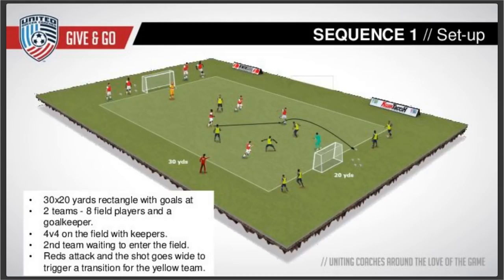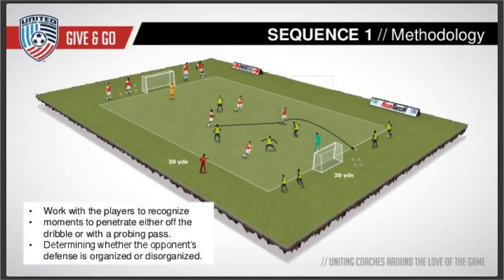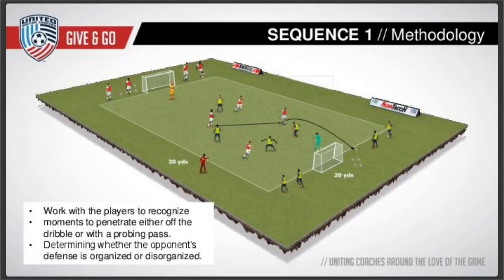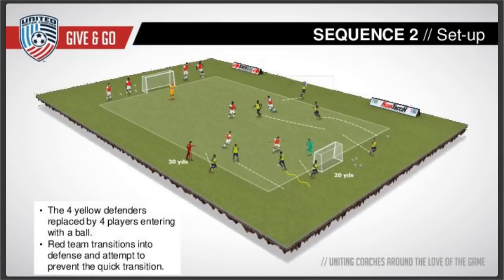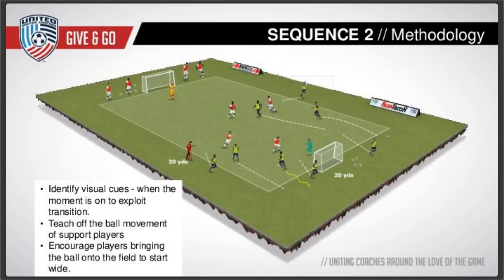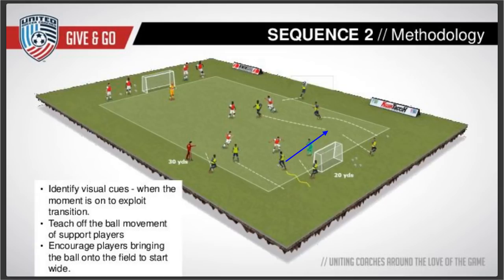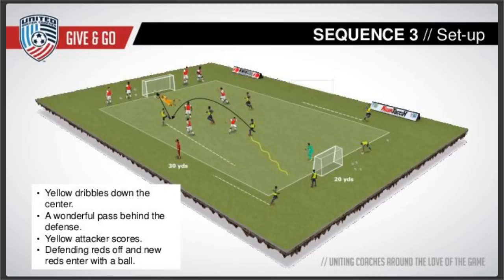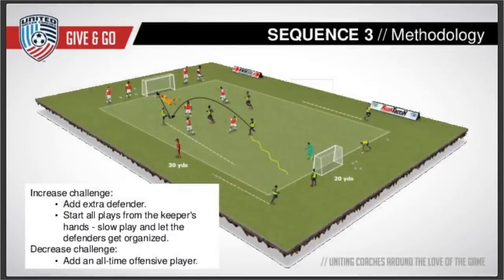Give and Go Live - Transition 4v4 Flying Changes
A recording of a live Give and Go clinic presentation.  An interactive version of this presentation, including the activity handouts page available for a limited period at no cost